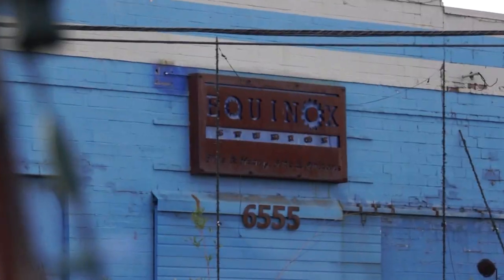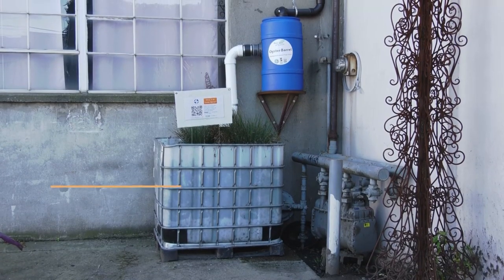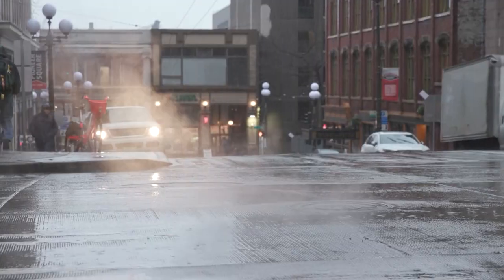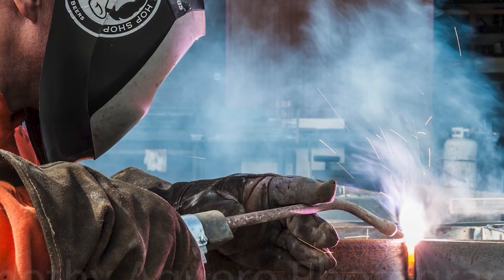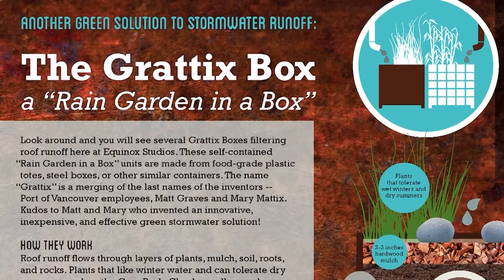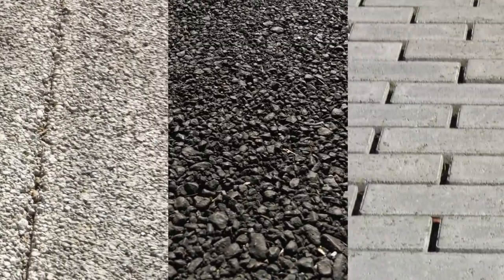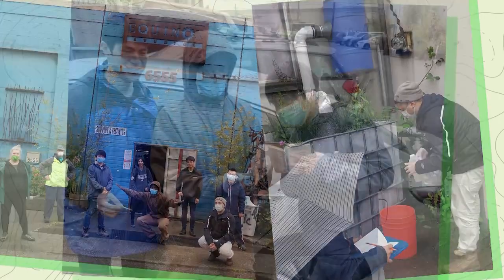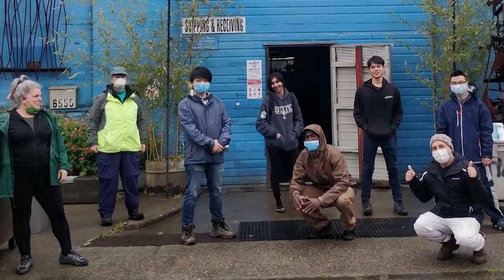Sculptures that fight water pollution | Green Globe Awards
Equinox Studios might just be one of the most creative spots in Seattle. So when it comes to managing rainwater runoff, Equinox artists are teaming up with ECOSS to implement some unique solutions. The nature-based installations remove zinc, copper and other pollutants from runoff - while looking really cool!

Every two years, King County Executive Dow Constantine recognizes businesses, cities, organizations and people for the work they’re doing to protect and improve the local environment. The Green Globe Awards are the County’s highest honor for local environmental efforts.